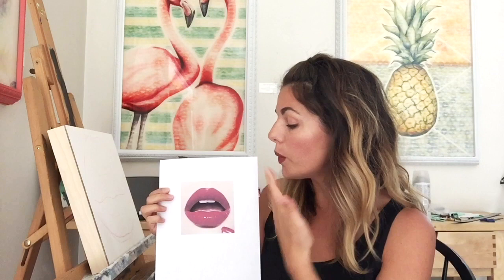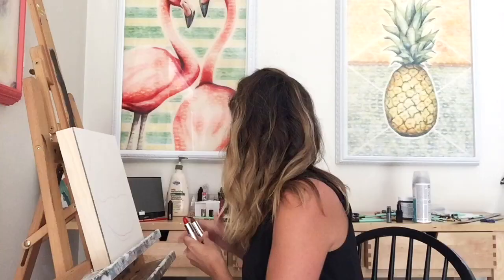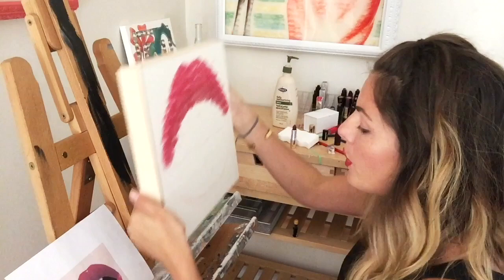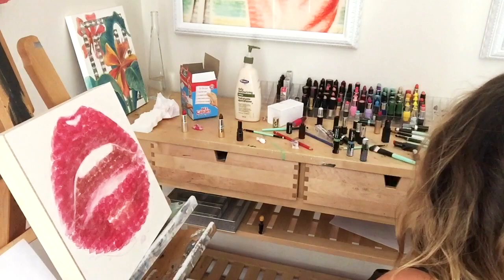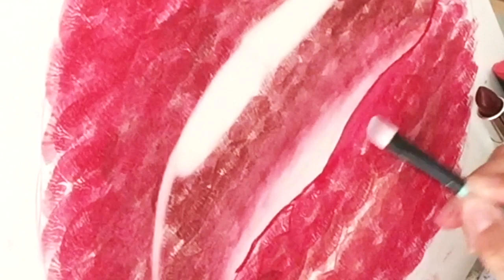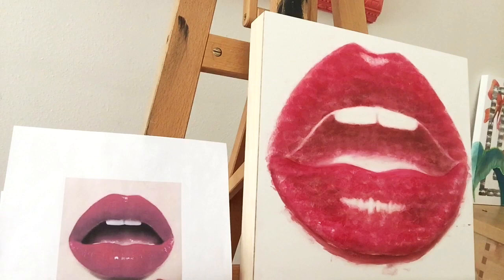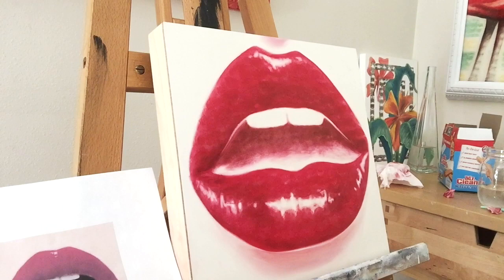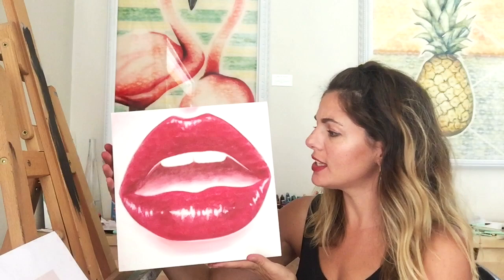Lipstick Art Tutorial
My first ever lipstick art tutorial!!!
A step-by-step guide for my fans and followers who have been wanting to try the lipstick art method out for themselves.